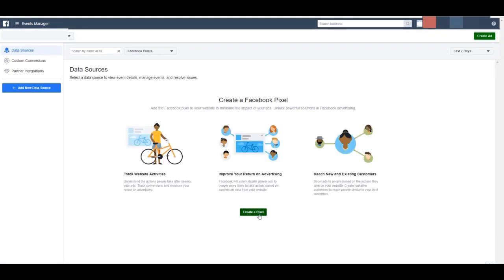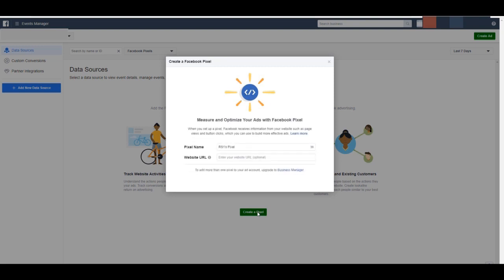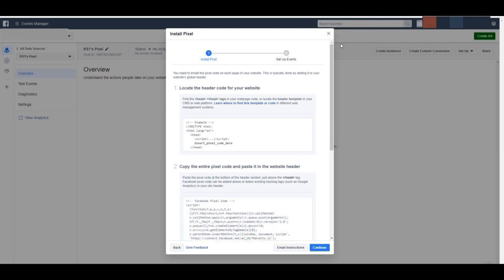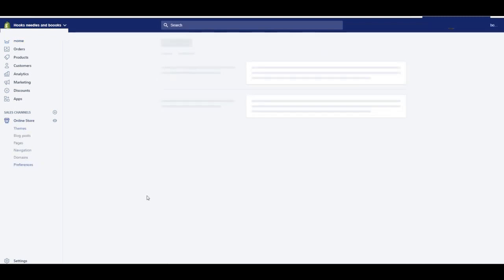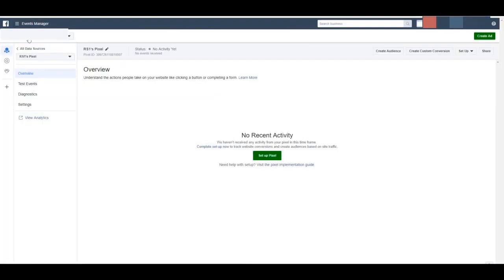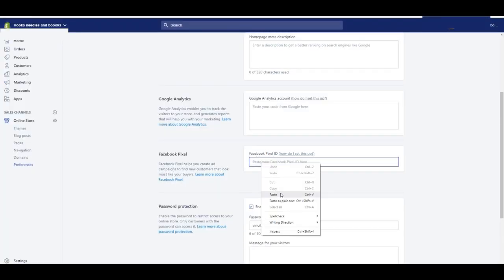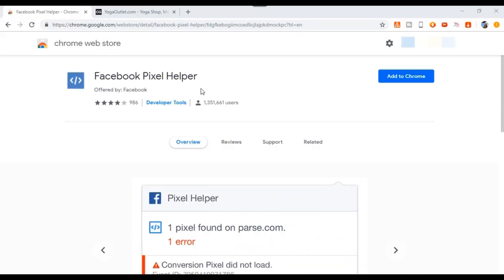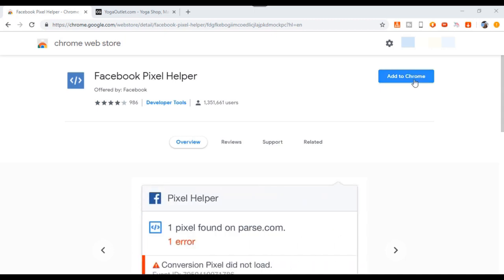13. How to install a facebook pixel on your store